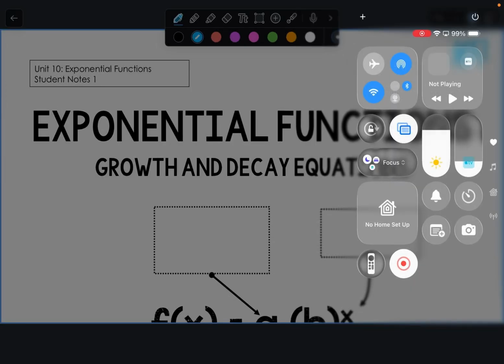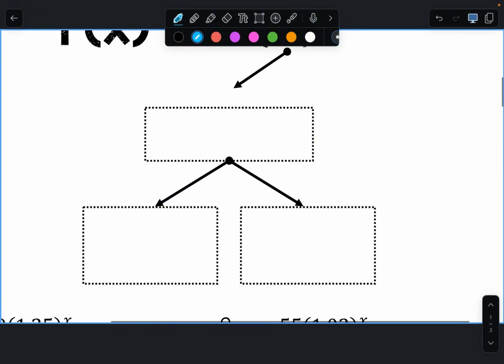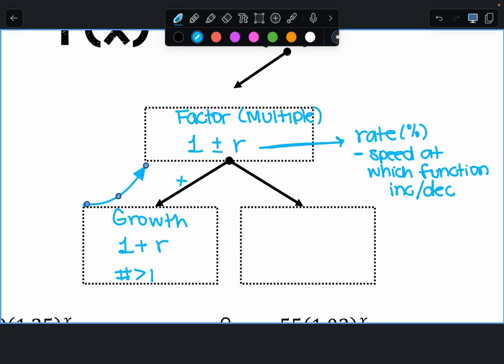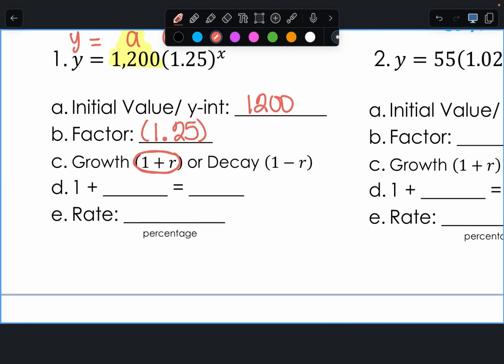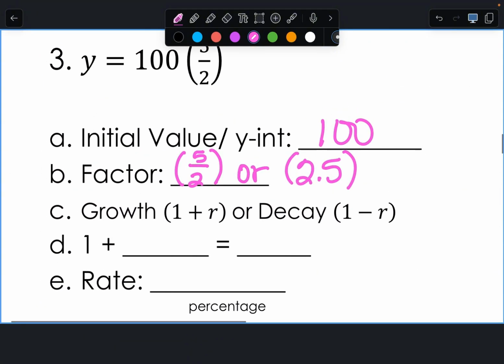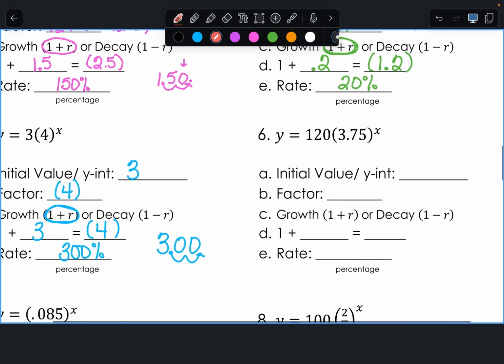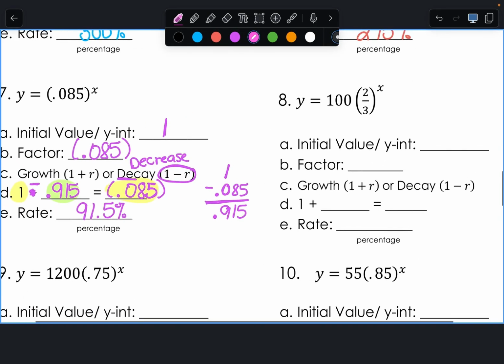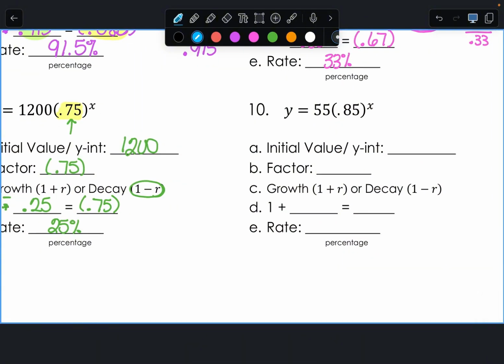Exponential Functions Intro